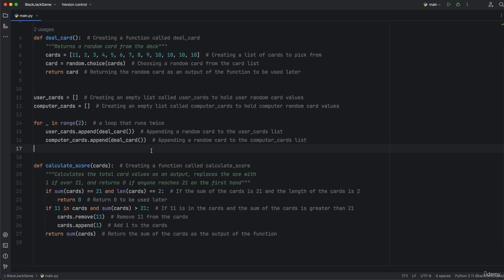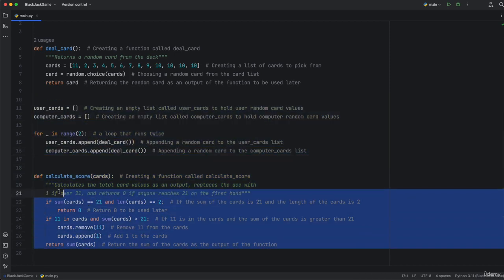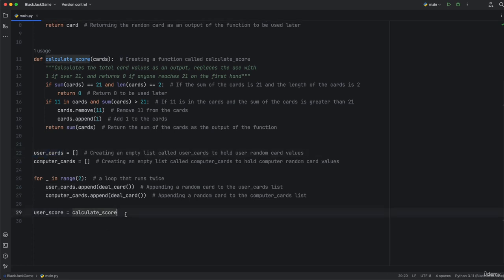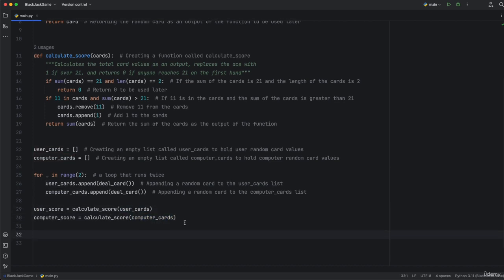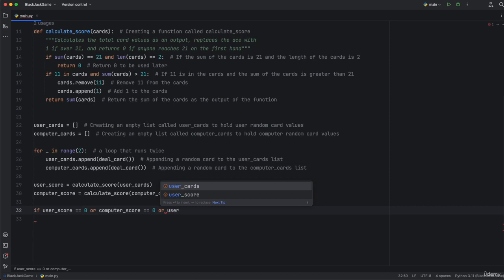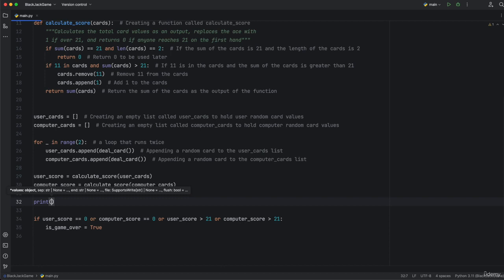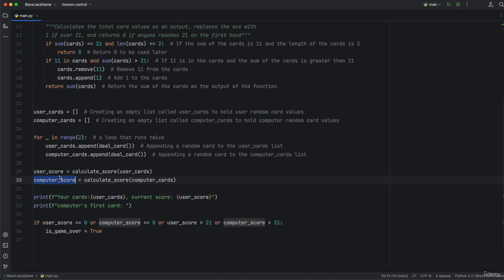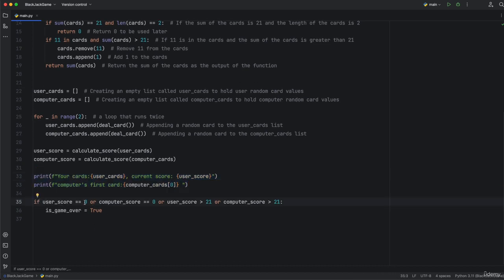5. Card Game Practice Part 3 Getting Scores || 14. Beginner Card game Project || Python Course